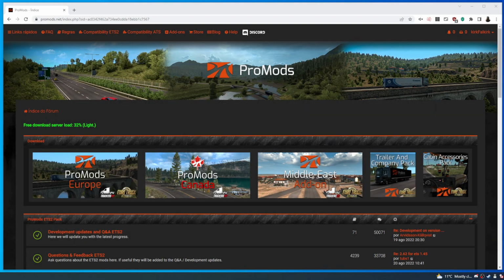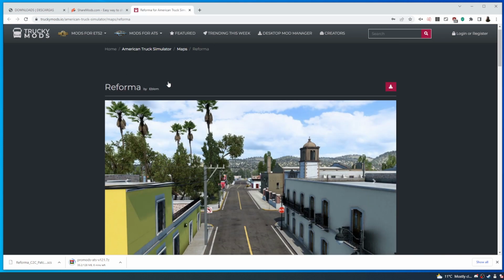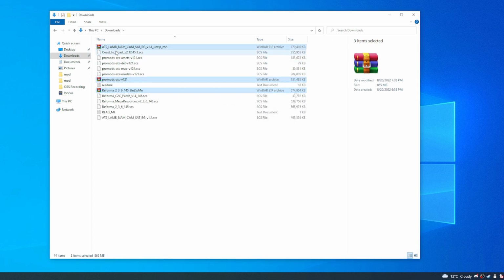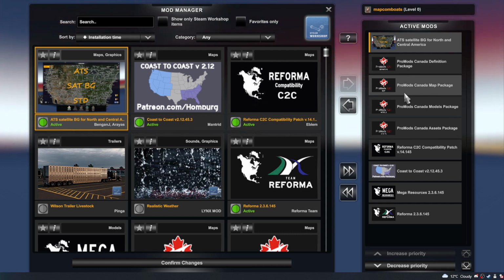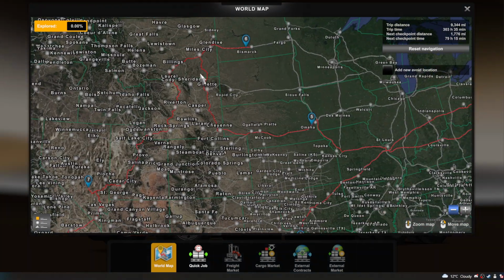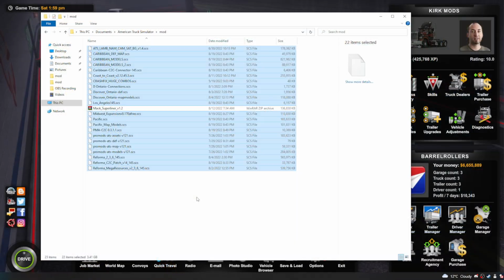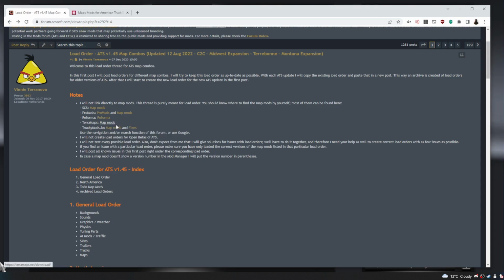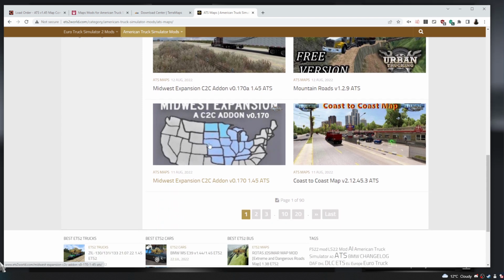Easy and Stable Map Combo 1.45 American Truck Simulator + Complex Map Huge Combo Load order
the reason for a big video is more to explain step by step for beginners, also  my comments sharing how i do to build the combos etc, but you can also skip to the parts that you want

Attention!

i try to run minimal mods to avoid issues, i don't use for example traffic/graphic/lights etc custom mods, just maps trucks and trailers, you can try of course, but one mod can mess with everything and sometimes is hard to find the issue, in my mod folder only runs what I'm using, also I'm always checking update for each one of the mods, playing with mods is never bug free

more you guys learn more easy it gets with time, mods are great stuff, it can expand you experience a lot, i can give some help in my discord as well, or here in the comments, also every monday i stream ets2

easy combo downloads etc

complex big combo sites etc

overall load order for many mods, it can be helpful to understand things

some websites that can be useful to find all mods to mix with the big combo:

and theres also many other sources

extra maps in the combo so far:

Caribbean Map
Island (Hawaii) map
Discover Ontario C2C add-on
50 United (Former Midwest Expansion) C2C Required
Project Mid-Atlantic - C2C rebuild of the Mid-Atlantic region

00:00 Intro+easy combo
00:05 promods website + download
00:39 reforma official website
01:10 C2C and reforma patch compatibility file
01:36 reforma donwload (trucky website)
01:59 coast to coast donwload (trucky website)
02:30 cool map background options
03:01 files and mod folder
04:11 in game mods + load order
05:15 load screen explanation (can be longer sometimes)
05:43 in game easy combo map working demonstration

07:03 complex combo intro/explanation and demonstration
08:35 mod folder and files
09:01 complex combo kirk's load order
09:41 websites to build the combo and more explanation

Socials, i do stream everyday on the purpple website

rig: Wheel Trustmaster T500RS + Original Pedals - Logitech Shifter with Arduino Adapter - Ebrake made using logitech pedal with arduino - Generic Wheel Stand + Seat
in game:

PC: AMD Ryzen 5900X 12/24 - Asus TUF X570-PLUS/BR MotherBoard - 32GB 3200MHZ T Force Vulcan - WaterCooler Deepcool Maestrom 240t - GPU Asus RTX 3060 12gb - WD Blue SN550 1TB NVMe - SSD 480gb - PSU XPG Core Reactor 850W Gold - Monitor LG Ultrawide 29/75HZ 1MS